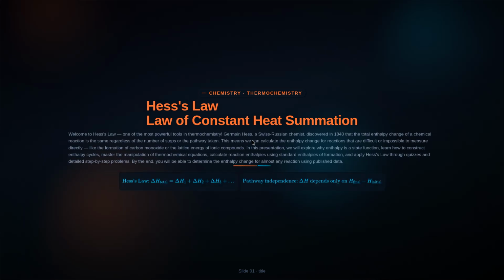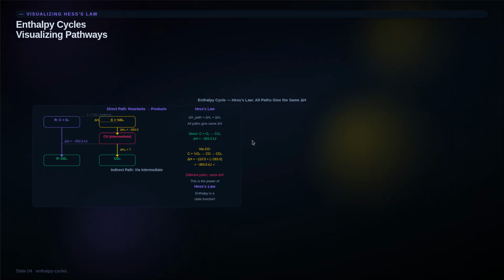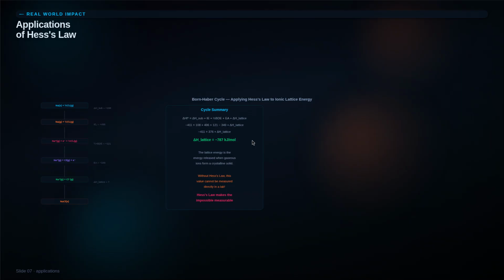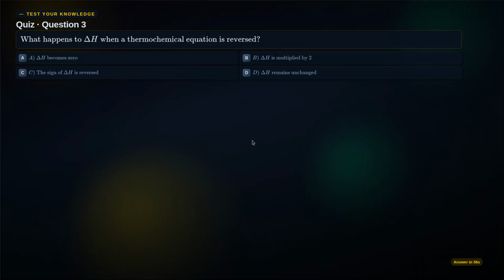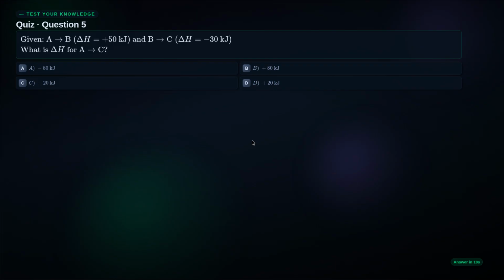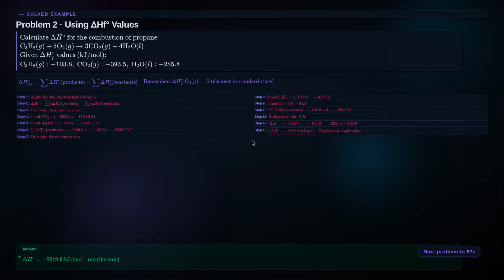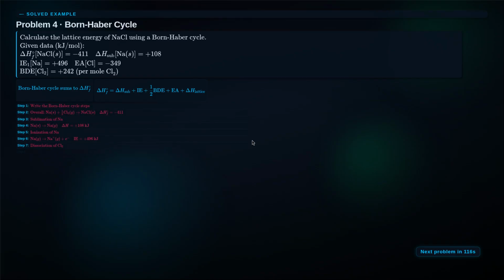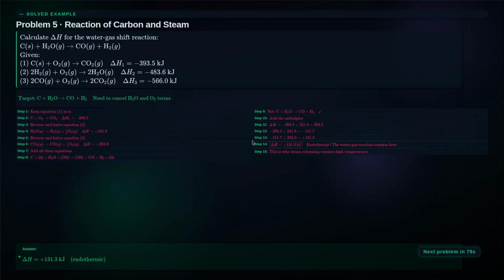Chemistry: Hess Law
In this video lesson we explore Hess's Law – a powerful principle in thermochemistry that states the total enthalpy change of a reaction is independent of the pathway taken, provided the initial and final conditions are the same. We begin by defining Hess's Law as a direct consequence of enthalpy being a state function, and we explain why this allows us to calculate enthalpy changes for reactions that are difficult or impossible to measure directly. We then demonstrate how to use Hess's Law by constructing enthalpy diagrams and combining thermochemical equations, showing how to add, subtract, multiply, or reverse reactions to obtain the desired target equation and its corresponding enthalpy change. We discuss the importance of balancing equations, ensuring correct phases, and properly handling reaction coefficients when applying Hess's Law. The lesson covers standard enthalpy of formation (ΔH°f) and standard enthalpy of combustion (ΔH°c) as key reference values, and we show how to use these tabulated data to calculate reaction enthalpies without having to construct multi‑step pathways. We also discuss the relationship between Hess's Law, bond energies, and calorimetry, and we address common sources of error in enthalpy calculations. Throughout the lesson, we connect Hess's Law to real‑world applications such as determining the enthalpy of formation of unstable compounds, calculating energy changes in industrial processes, and understanding thermodynamic feasibility. This session is suitable for high school, AP Chemistry, A‑Levels, and university general chemistry courses.

Throughout the video we work through 5 checkpoint tests that reinforce the core concepts covered in the lesson – from manipulating thermochemical equations to applying Hess's Law with formation and combustion data. Each test is followed by a clear explanation so you can check your understanding as you go. In addition, we solve 5 practical problems step by step, covering a variety of scenarios including calculating the enthalpy change of a reaction by combining multiple thermochemical equations, determining the standard enthalpy of formation of a compound from combustion data, using Hess's Law to find the enthalpy of a reaction that cannot be measured directly, calculating the enthalpy change for a reaction using standard enthalpies of formation, and analysing an energy cycle diagram to extract the enthalpy of an unknown step. We show every stage of the reasoning, including how to correctly manipulate equations and their enthalpy signs, how to apply the summation method for formation enthalpies, how to draw and interpret Hess cycles, and how to verify your results by checking for consistency. By the end of this session, you will have a solid command of Hess's Law and be fully prepared for exams, assignments, and problem sets on thermochemistry.